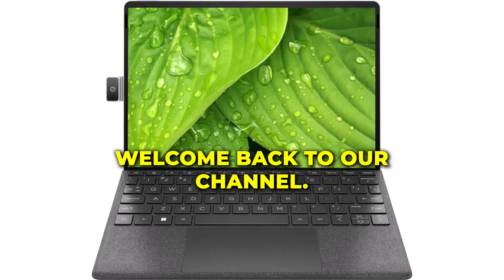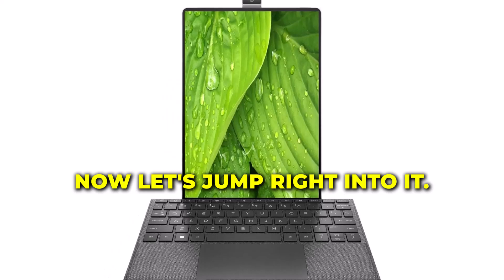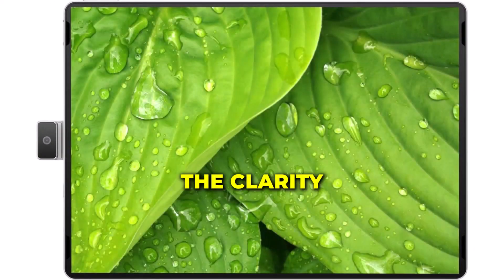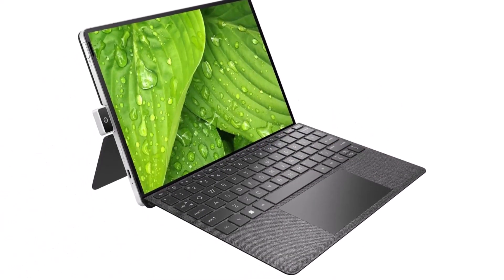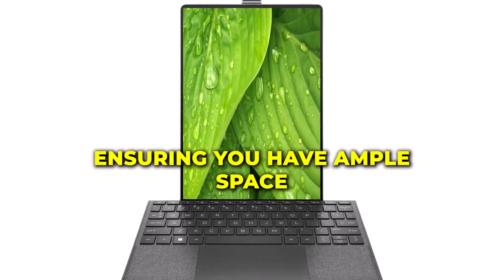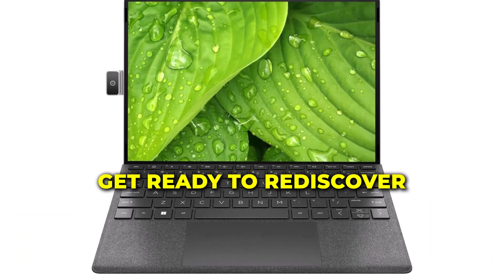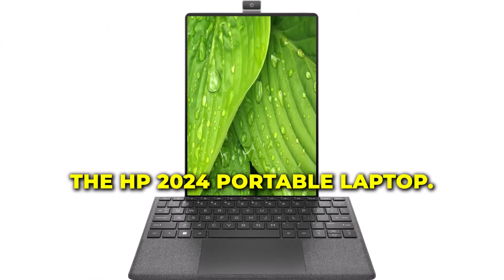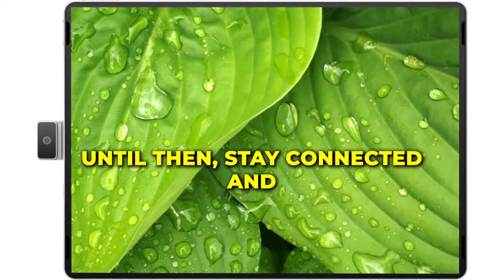HP 2024 Portable 10.5 Inch 2K IPS Touchscreen Laptop | Realtecshop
Welcome to a new era of portable computing with the HP 2024! In this video, we dive deep into the features and capabilities of the HP 2024 Portable 10.5" 2K IPS Touchscreen Laptop. From its detachable keyboard to the lightning-fast Intel 4-Core Pentium Processor, this device is designed to elevate your on-the-go computing experience. Join us as we explore the 4GB RAM, 128GB SSD, MSD Slot, Super-Fast 6th Gen WiFi, and the seamless Windows 11 operating system. Get ready to unlock a world of possibilities with the renewed HP 2024!

HP 2024 Portable Laptop
2K IPS Touchscreen
Intel 4-Core Pentium Processor
Windows 11 Renewed
Portable Computing
hp 2024 portable 10.5 inch 2k ips touchscreen laptop
hp 10.5 inch laptop
hp laptop bendable
fhd touchscreen
hp touchscreen foldable laptop
folding hp laptop
hd ips touchscreen
hp laptop 20 inch screen
hbestore 10.1inch portable laptop
17.3 diagonal fhd (1920 x 1080) ips anti-glare 250 nits
hp iq524
hp sk-2025
sk-2025 hp keyboard
10 inch 2 in 1 laptop
15-inch 2-in-1 touchscreen laptop
2-in-1 touchscreen laptop
360 touchscreen laptops
portable tri-screen for laptop
4k laptop 2 in 1
4k touchscreen portable monitor
5 inch portable monitor
5 inch ips display
5 inch laptop
6 inch laptop
7 inch pc
7 inch laptops
7 inch portable monitor
7 inch netbook
8 inch laptop
8gb touchscreen laptop
9520 2-in-1 touch screen laptop
9 screen laptop
hp 2023 convertible 2-in-1 chromebook laptop 14 hd ips touchscreen,
hp e14 g4 portable monitor review,
hp 12 inch laptop touch screen,
hp thin laptop touch screen,
hp 12.5 inch laptop,
hp 15 touch screen laptop,
hp pavilion 2 in 1 14 touch screen laptop 2023,
hp 15.5 touch screen laptop,
hp pavilion 11.6 inch touch laptop,
iota flo 360 11.6-inch touchscreen laptop,
best travel monitor for laptop,
15.6 inch touchscreen laptop,
teamgee portable monitor for laptop 12 full hd ips display,
acer 2022 15inch hd ips chromebook,
hp new laptop 2023 touch screen,
hp e14 g4 portable monitor,
15.6 inch laptop touch screen,
best laptop 2023 touch screen,
ideapad flex 3i chromebook (15 intel) 2 in 1 laptop,
chuwi ubook xpro 13 inch 2k ips display intel core-i7,
hp 2 in 1 15.6 touchscreen laptop review,
hp pavilion aero 13.3 inch laptop,
laptop with 13 inch screen,
niuto portable monitor for laptop 15.6 inch,
13.3 inch portable monitor,
hp 17 inch touch screen laptop review,
hp v14 portable monitor,
15.6-inch portable gaming monitor,
hp e14 g4 portable monitor setup,
portable monitor for laptop 17 inch